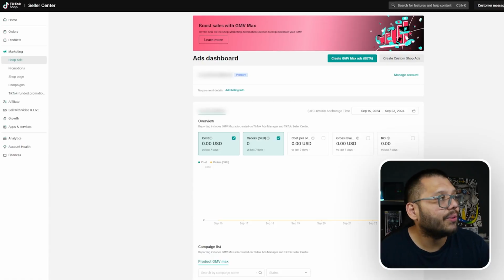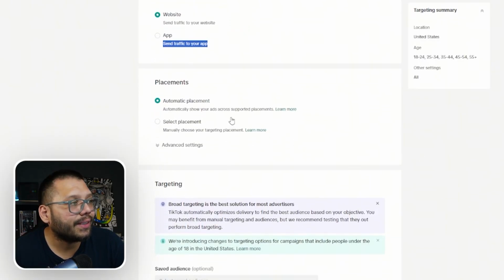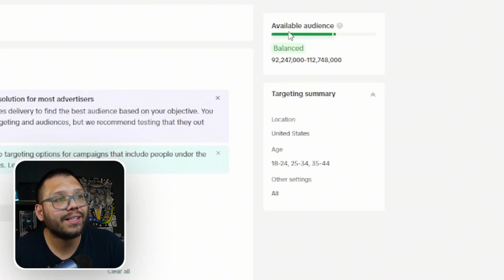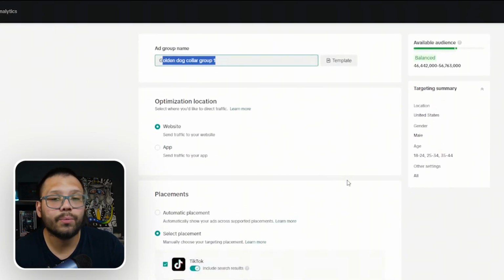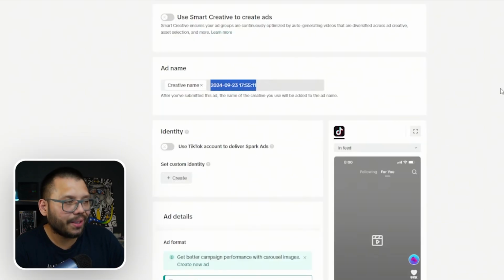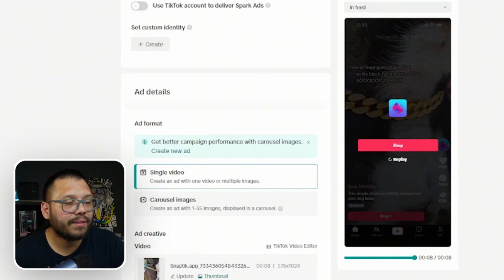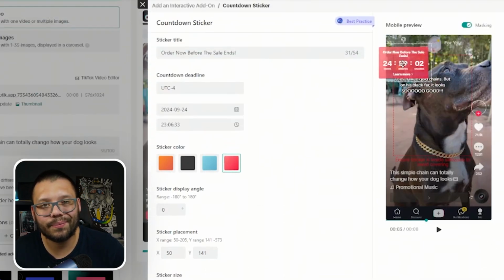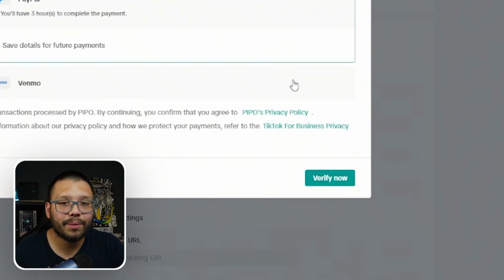The EASIEST Way To Run TikTok Dropshipping Ads (Step-By-Step Guide)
🚀 Uncover the secrets to winning dropshipping ad strategies with AutoDS Ads Spy

Today we're covering the easiest way to run your dropshipping ads on TikTok. We're breaking down each step of the process to make it easy for you to get started running ads.

⏰ Timestamps:
00:00 - Introduction
00:21 - What Is Required?
00:46 - Creating TikTok Ads
     01:06 - Advertising Objective
     02:14 - Settings
     03:18 - Optimization Location
     03:43 - Placements
     05:56 - Targeting
     09:06 - Budget & Schedule
     10:45 - Bidding & Optimization
     11:48 - Structuring Your Add
     19:48 - Set Up Billing Information
20:48 - Conclusion
▶️ More on YouTube:
✅ Beginner dropshipping tutorials:

💰 3 steps to dropshipping success:
1️⃣ Watch our complete (free) Shopify dropshipping course: